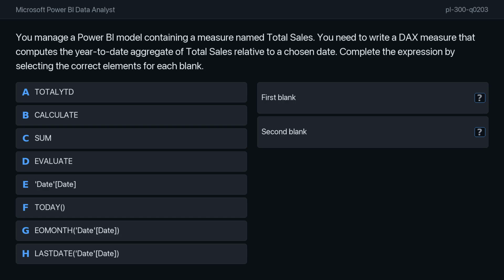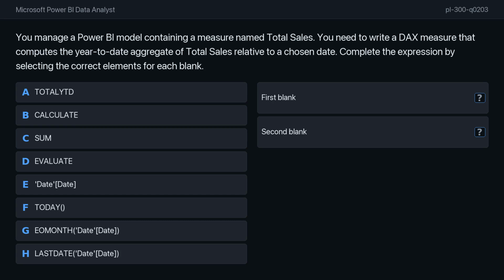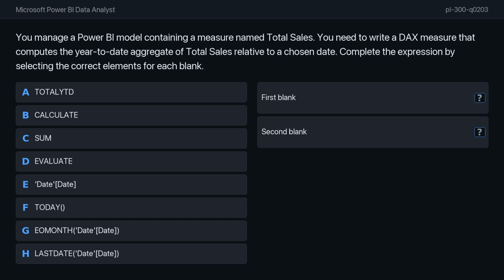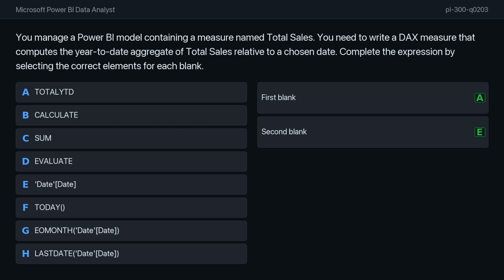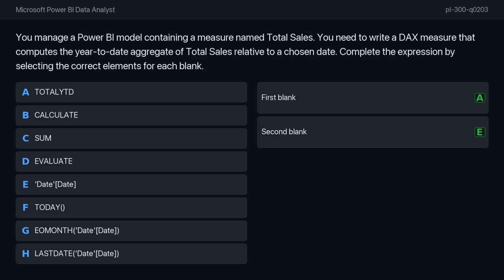Certingo | Microsoft Power BI Data Analyst (PL-300) — Question 203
You manage a Power BI model containing a measure named Total Sales. You need to write a DAX measure that computes the year-to-date aggregate of Total Sales relative to a chosen date. Complete the expression by selecting the correct elements for each blank.